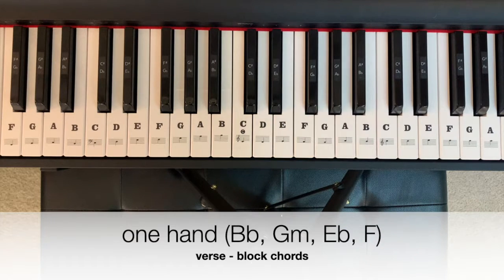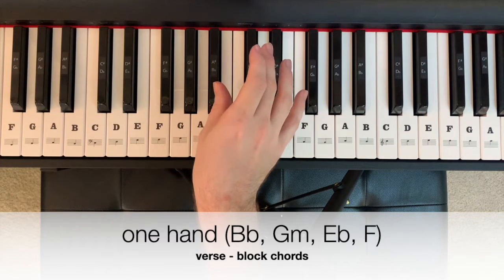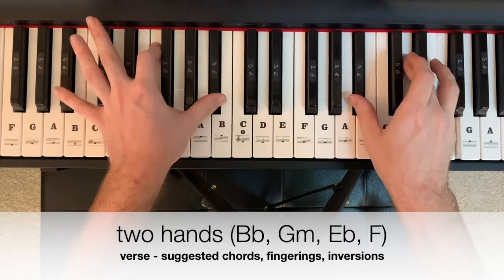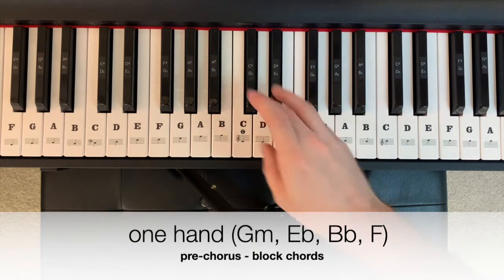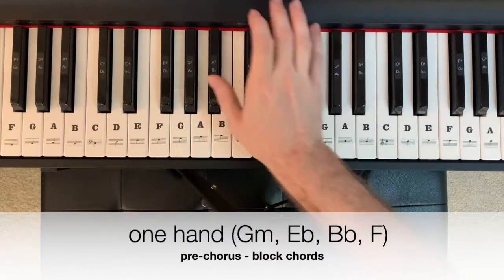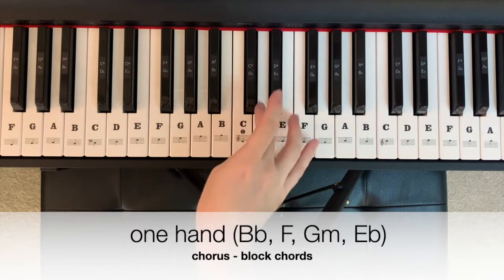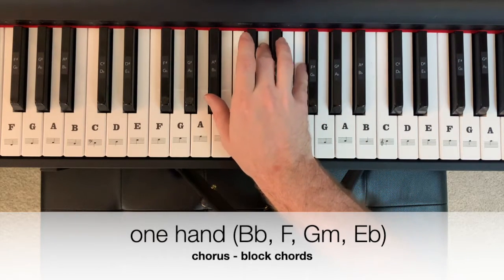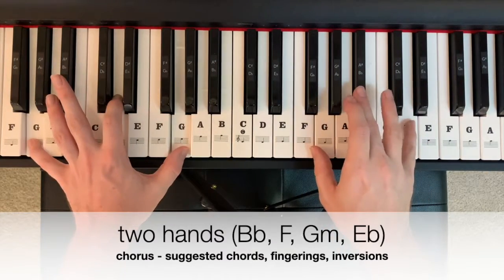Piano Chords - Teardrops On my Guitar (Taylor Swift)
piano chords tutorial
Song: Teardrops On My Guitar
Artist: Taylor Swift

one hand with block chords
two hands suggested progression
LINKS TO FEATURED PRODUCTS:

Yamaha P125 88-Key Weighted Digital Piano, Black

piano key stickers

sustain pedal for keyboards

iPhone 13, 128GB, blue

Taylor Swift songbooks